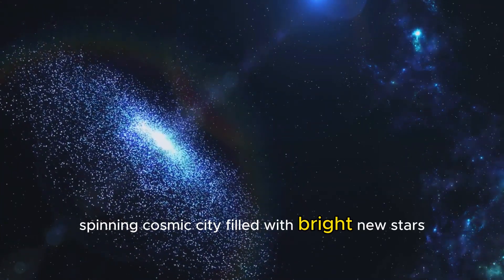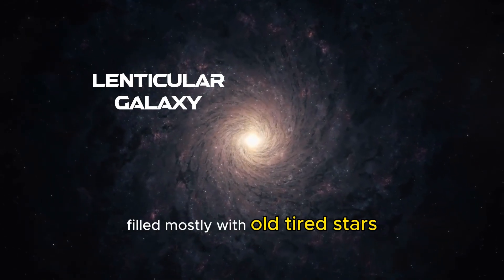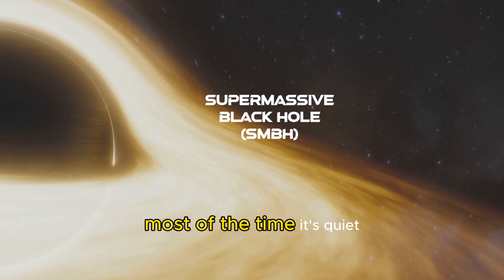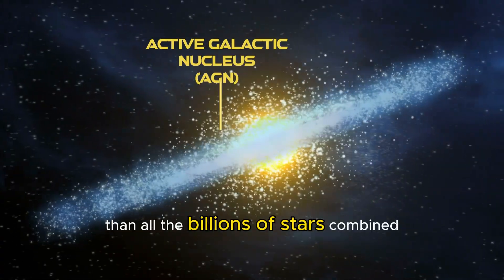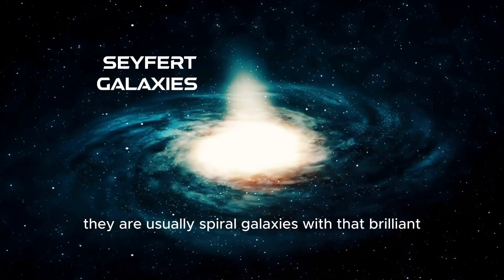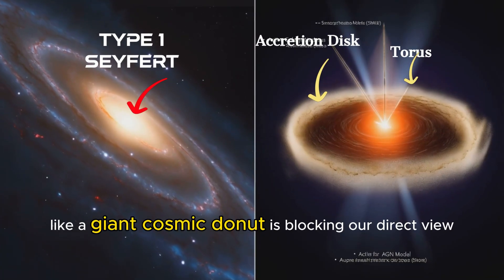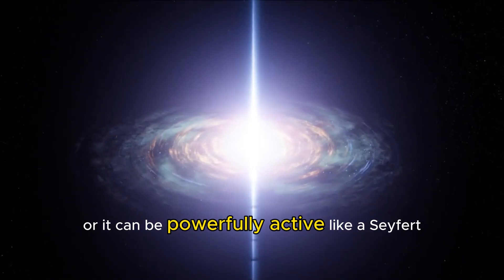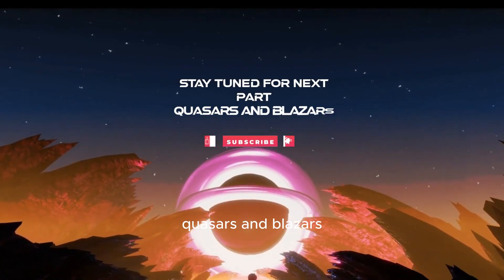2.2 Faded Disks and POWERFUL Cosmic Cores 💫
2.2 Faded Disks and POWERFUL Cosmic Cores 💫

Explore the mysteries of the universe with Faded Disks and POWERFUL Cosmic Cores. Delve into the unknown and discover the secrets of cosmic evolution, from the faint glow of faded disks to the intense energy of powerful cosmic cores. Join us on a journey through the vast expanse of space and time, as we uncover the latest discoveries and theories about the formation and evolution of galaxies, stars, and other celestial objects. Get ready to be amazed by the breathtaking beauty and awe-inspiring power of the cosmos. Whether you're a seasoned astronomy enthusiast or just curious about the wonders of the universe, this video is sure to captivate and inspire. So sit back, relax, and let's dive into the fascinating world of Faded Disks and POWERFUL Cosmic Cores.